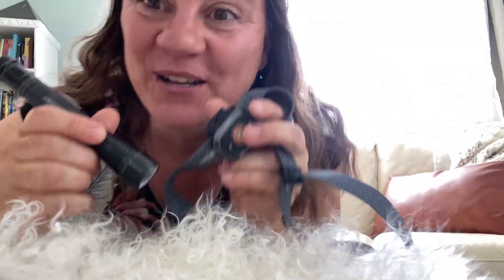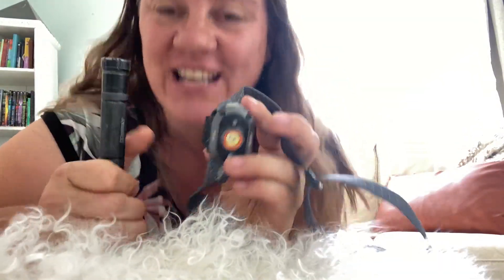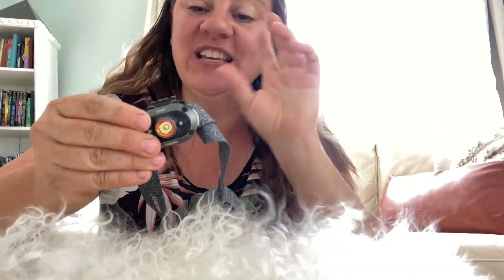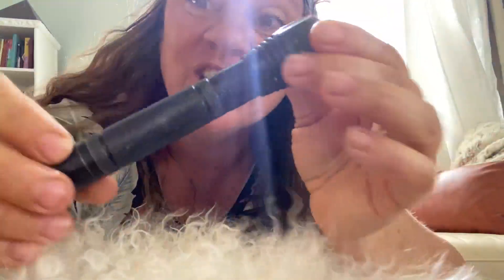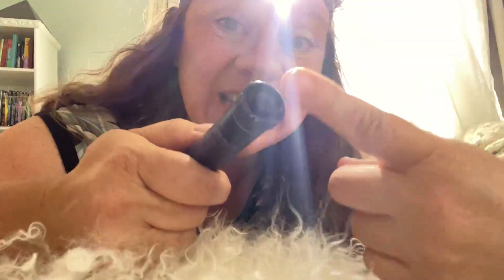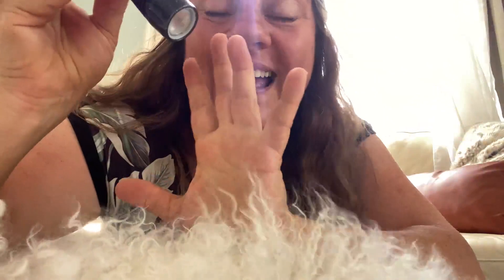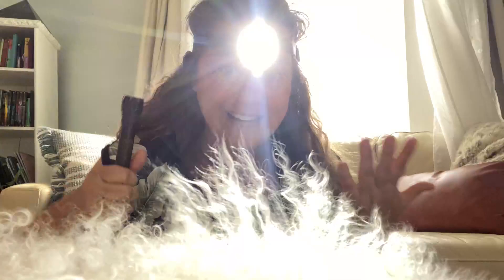NEBO MYCRO USB 400 LUMEN Rechargeable, Adjustable LED Headlamp & Cap Review